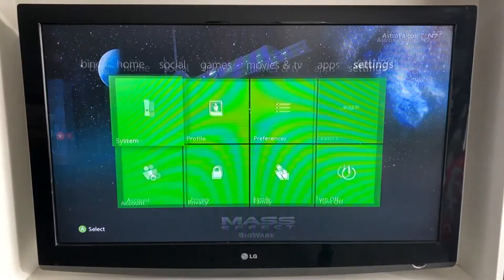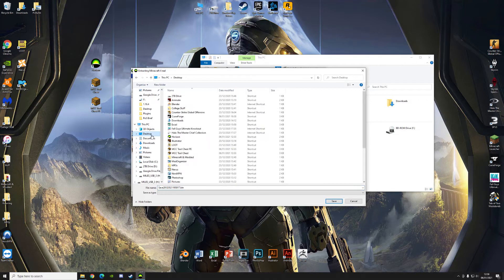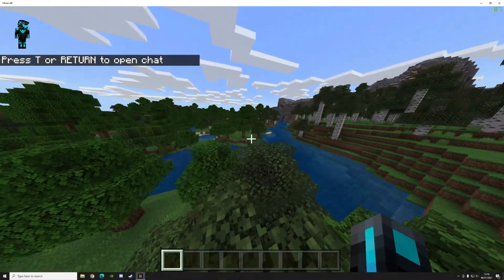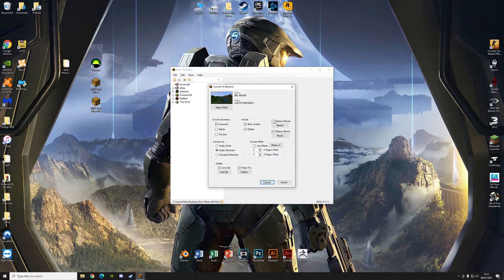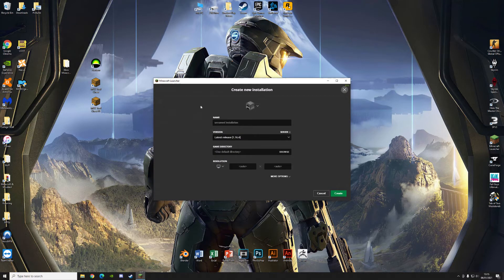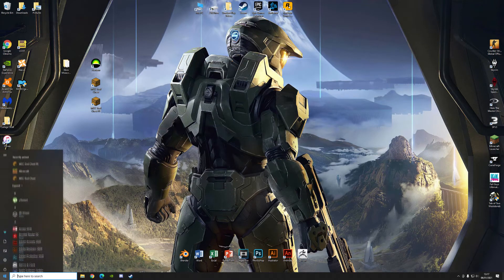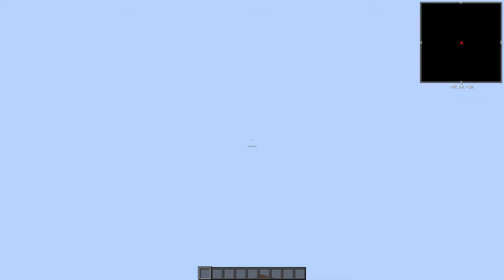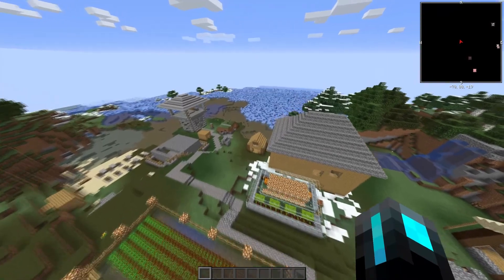Moving old Minecraft Xbox 360 worlds to JAVA EDITION or BEDROCK! (JANUARY 2021)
If, like me, you have old Xbox 360 Minecraft worlds that you'd love to keep an archive of, this is a nice way of preserving that history. by the end of this tutorial, you will be able to run your old Minecraft Xbox 360 worlds on PC (Either Java or Bedrock!)